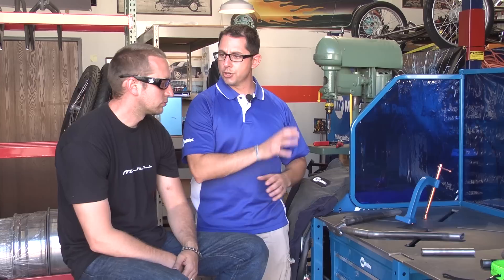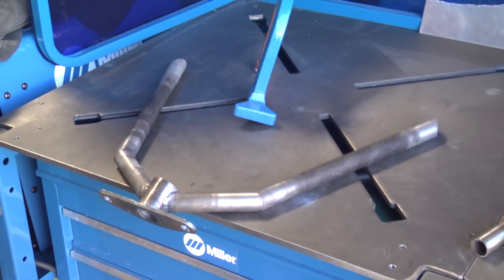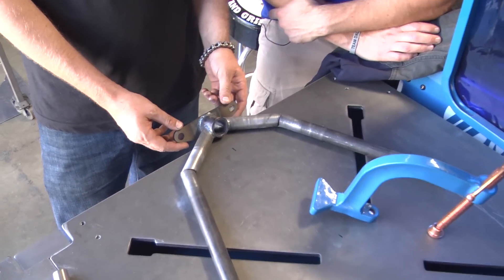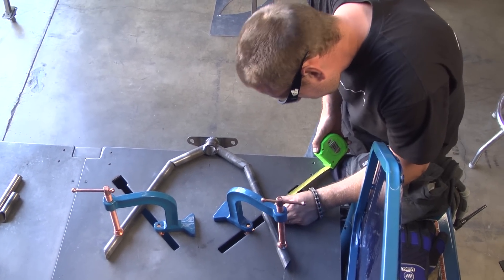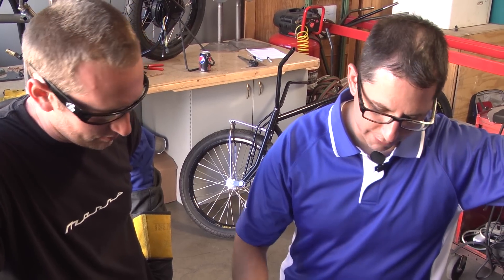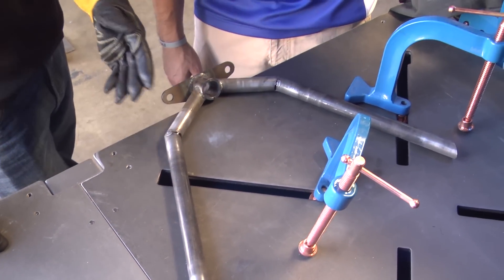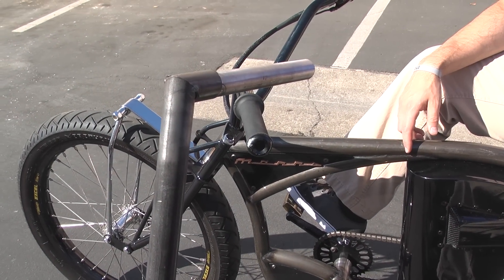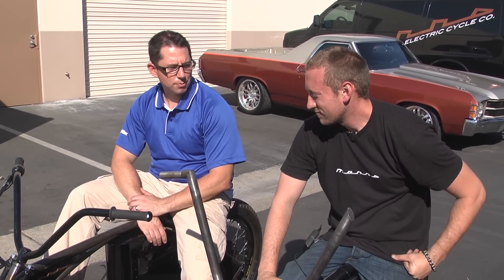Prototyping Z-Style Handlebars for Marrs Cycle using Diversion 180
In this video, Marrs Cycles founder Kacy Marrs prototypes a new set of Z-style handlebars for a Marrs electric bicycle using the Diversion™ 180 TIG welder. Marrs and business partner Brad Fanshaw own and operate the Southern California-based Marrs Cycles. The locale inspires their vision, culture and American-made craftsmanship. In an era when many companies manufacture products overseas, Marrs Cycles takes pride in going against the trend and hand-crafting the frames, front ends and handlebars a few short miles from the infamous Pacific coast beaches.
Read more about Marrs Cycles and how they use Miller products